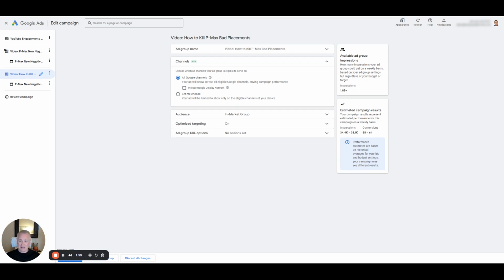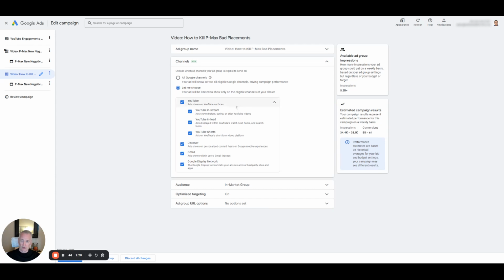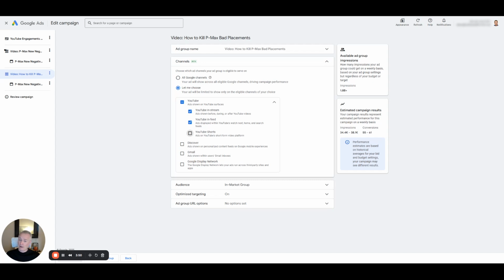Improve Demand Gen Targeting with Channel Selection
In this video, I’m sharing a quick tip about the new channels selection feature in Google Ads' Demand Gen, which is currently in open beta. This feature allows you to choose specific channels for your ads at the ad group level, giving you more control over where your ads run. I also discuss my current campaign for Ten Thousand Foot View and how I’m utilizing this feature.